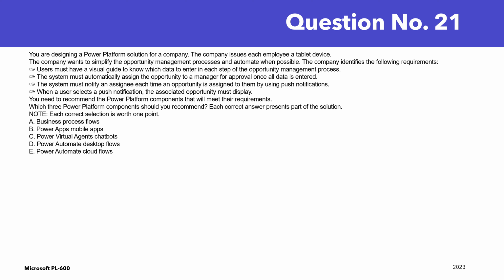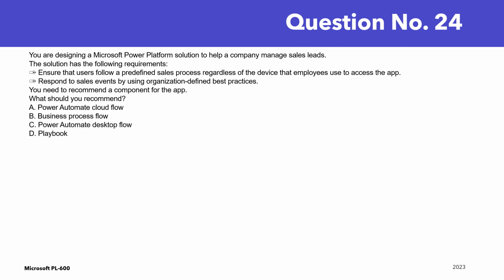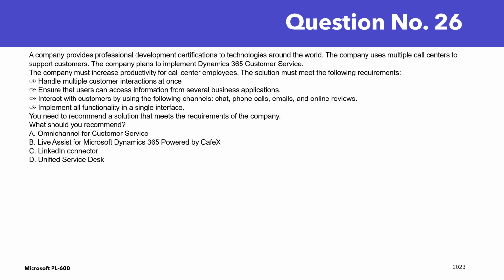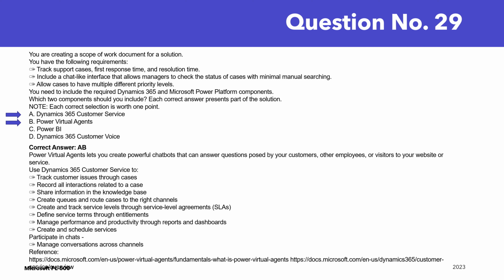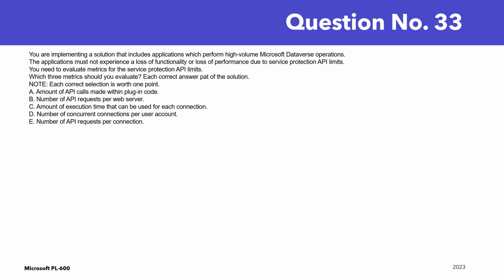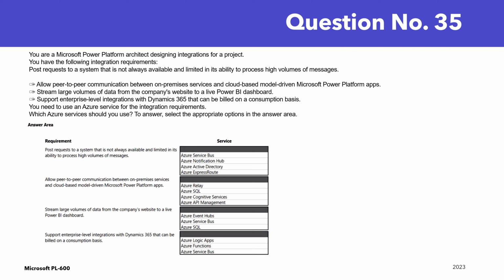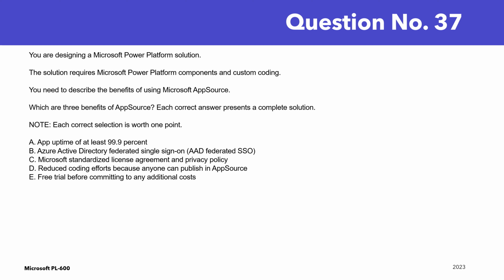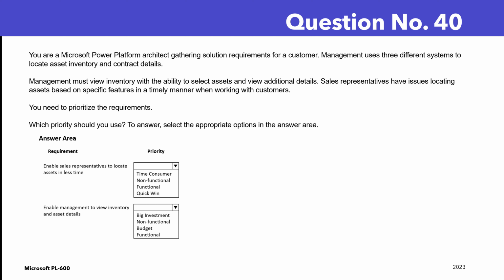PL-600: Microsoft Power Platform Solution Architect Question and Answers Set 2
Welcome to our comprehensive PL-600 exam guide! If you're aspiring to become a certified Microsoft Power Platform Solution Architect, you're in the right place. This video is designed to equip you with the knowledge and skills needed to excel in the PL-600 exam and take your career to new heights.

The PL-600 exam assesses your ability to design, build, and implement robust solutions using the Microsoft Power Platform. As a solution architect, you'll be responsible for creating innovative, low-code solutions that drive business transformation and process automation.

In this video, we'll cover the essential topics you need to know, including data modeling, Power Apps, Power Automate (formerly Flow), Power BI, Canvas Apps, AI Builder, and much more. Our expert instructors will break down each concept, provide real-world examples, and share valuable tips to help you succeed in the exam.

Whether you're a seasoned Power Platform user or just getting started, our exam preparation guide will provide you with the confidence and expertise to tackle the PL-600 exam with ease. We'll share best practices, workflow automation strategies, data visualization techniques, and insights into building powerful solutions on the Power Platform.

Join us on this learning journey, and let's unlock your potential as a Microsoft Power Platform Solution Architect. Get ready to transform businesses with your expertise in the Power Platform!

Skills measured
The English language version of this exam was updated on March 24, 2023. Review the study guide linked in the preceding “Tip” box for details about the skills measured and latest changes.
Perform solution envisioning and requirement analyses (35–40%)
Architect a solution (40–45%)
Implement the solution (15–20%)